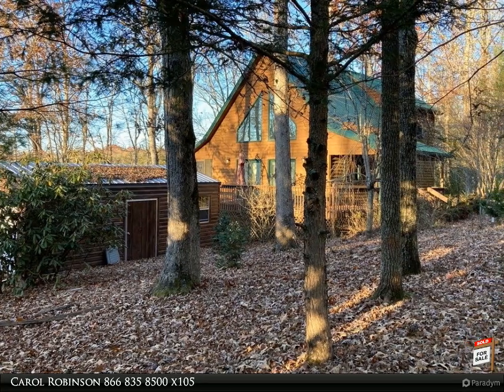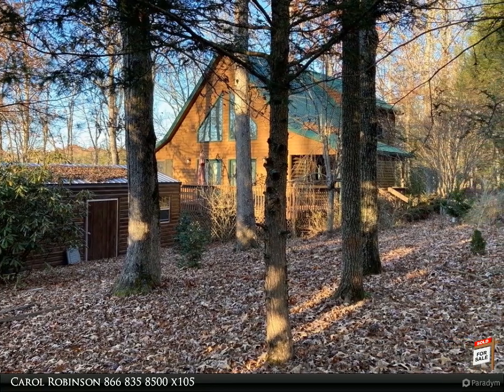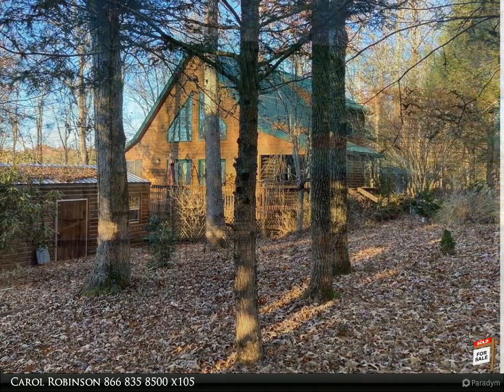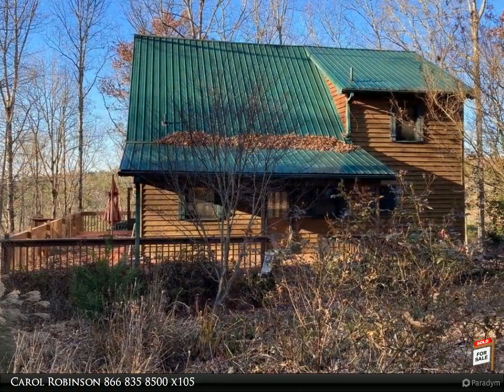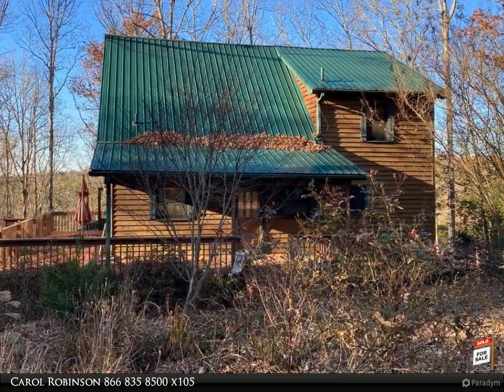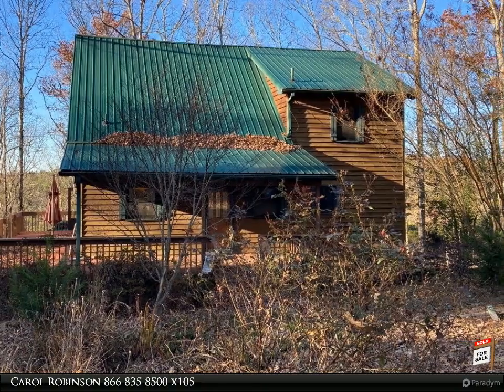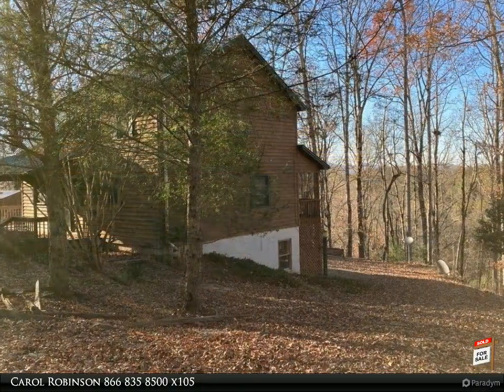292 COBB BLUFF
Come home to the mountains in this comfortable chalet with corner gas log fireplace to enjoy the cool evenings. Nice sized master bedroom & laundry room on main level with shelving and cabinets. Upstairs you will find 2 additional bedrooms and a nice sized bathroom. The basement has a large room w/gas log fireplace, great for overflow guests, gameroom, additional living area. A full bath & one-car garage complete the inside. Outside is a circular driveway that goes all around the back of the house, large gazebo for outdoor entertaining, and a large separate shed. Nicely landscaped, and a wrap around porch. Back porch is screened with ceiling fans to enjoy the seasonal mountain views!

3 full bath

Carol Robinson
Coldwell Banker High Country Realty